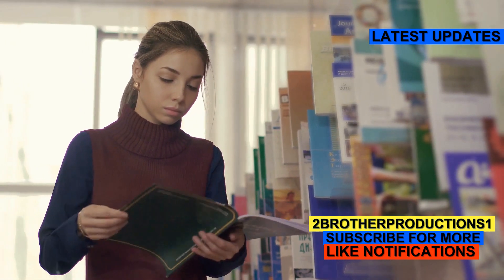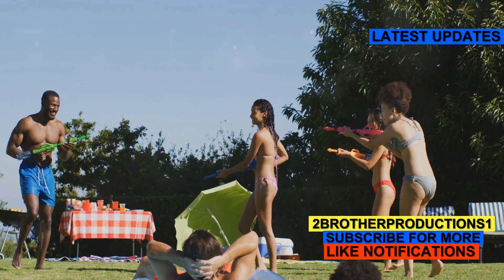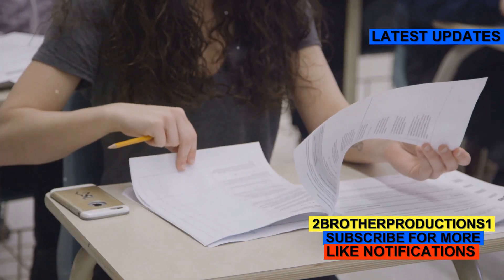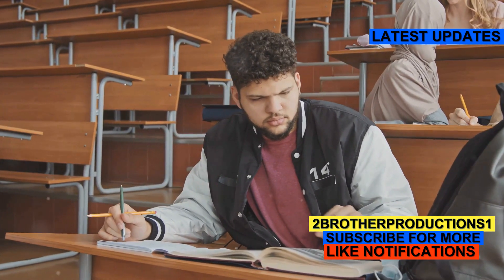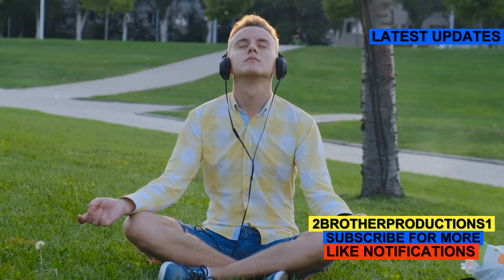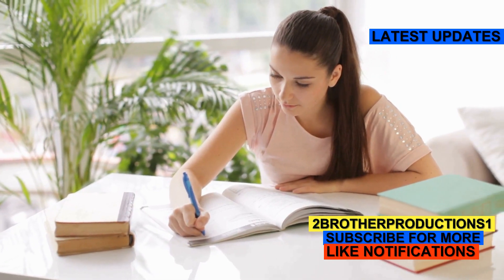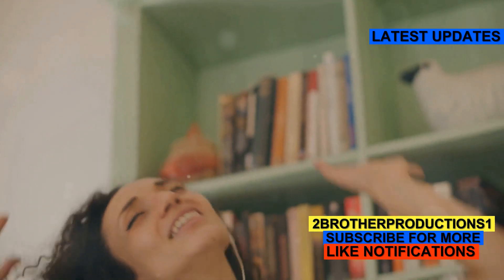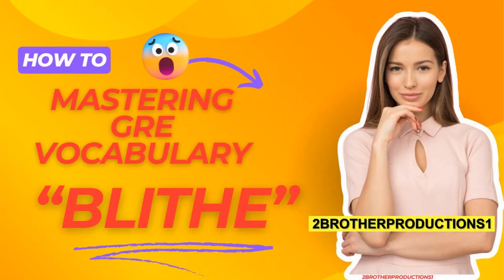Blithe Master GRE Vocabulary